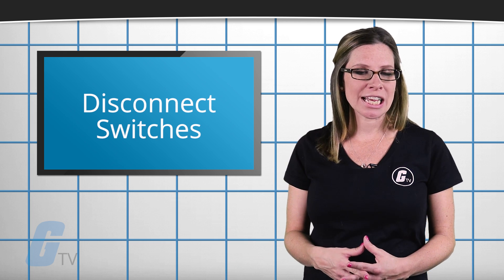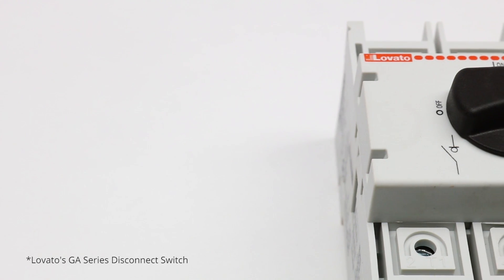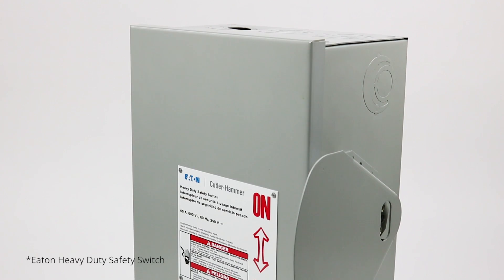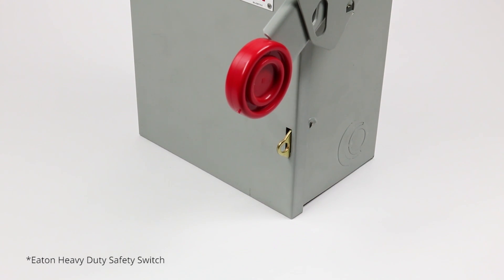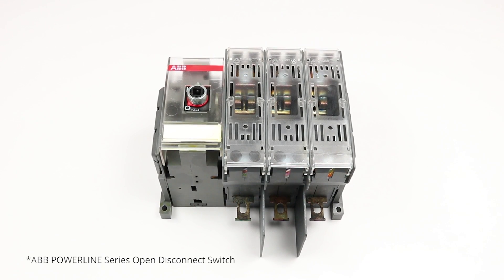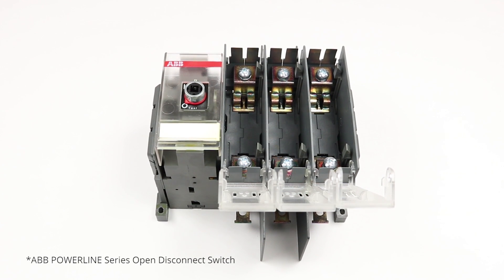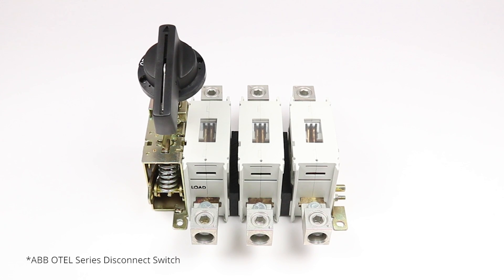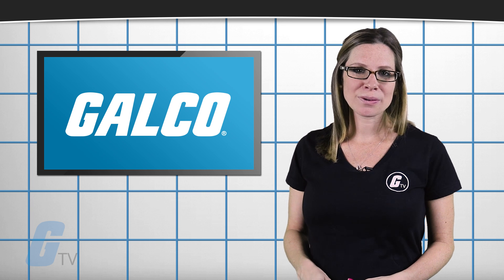What is a Disconnect Switch - A Galco TV Tech Tip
Disconnect switches are safety devices used to ensure that an electrical circuit is completely de-energized for service, maintenance, or emergency stoppage. They are available in many shapes, sizes, and configurations, including Enclosed bypass, double throw, enclosed, open, and transfer switches. Depending on the type of switch in use, they are either operated manually or can be tripped automatically.

Disconnect switches offer additional safety benefits, including: Protection against overcurrent, circuit overloads, short circuiting, and heat-generated damage. Many are designed to interrupt the power in the event of a single fault in the circuit.